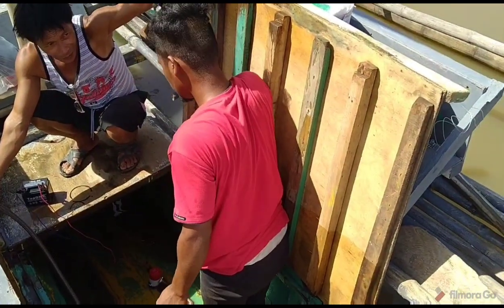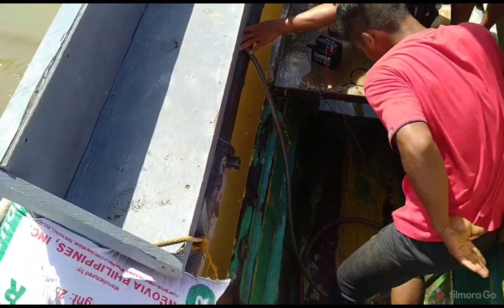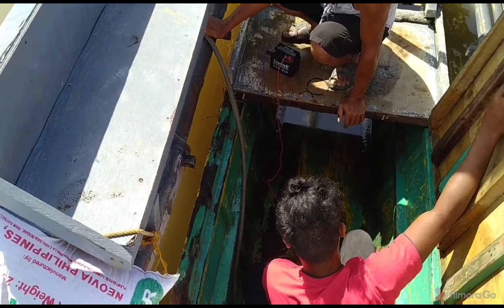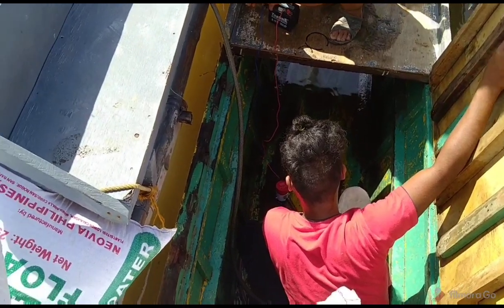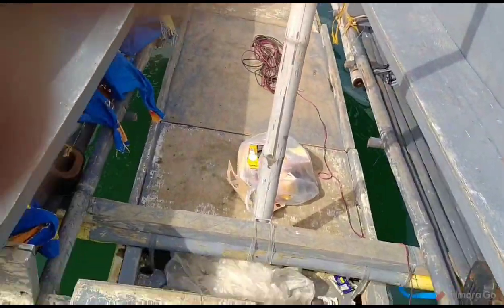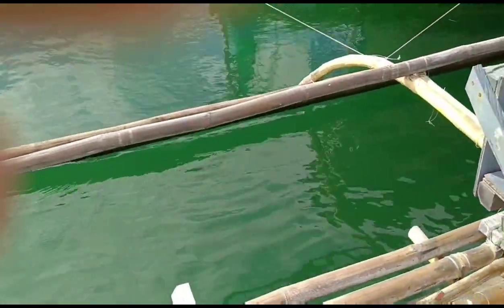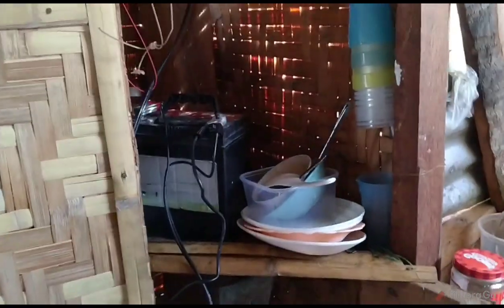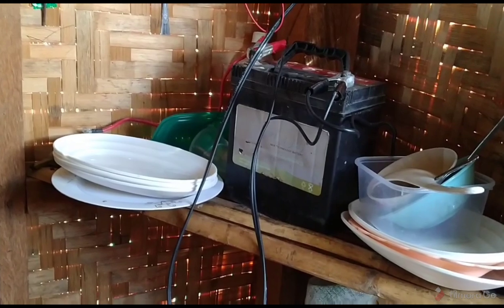Putting In The Bilge Pump For The Bosslady